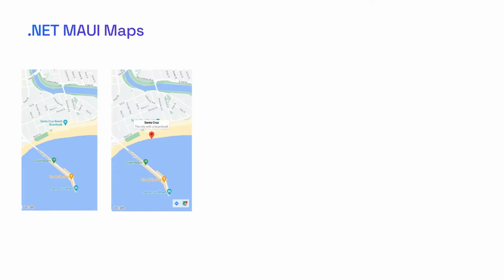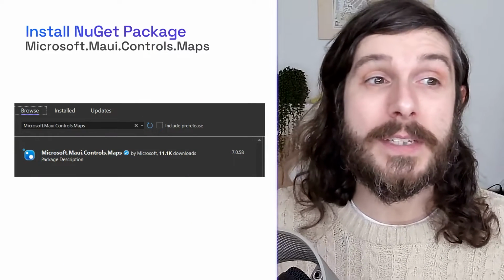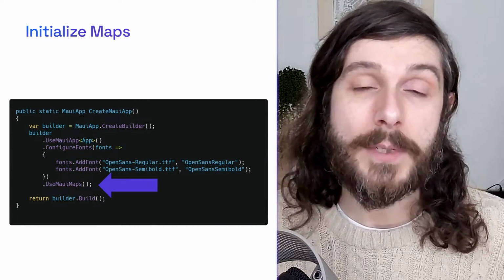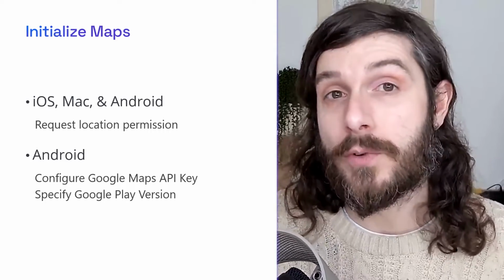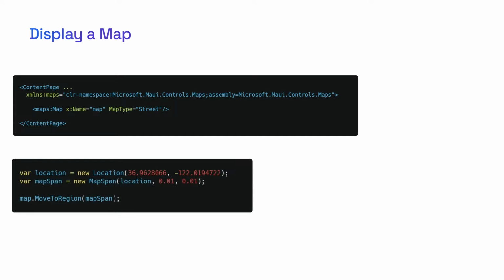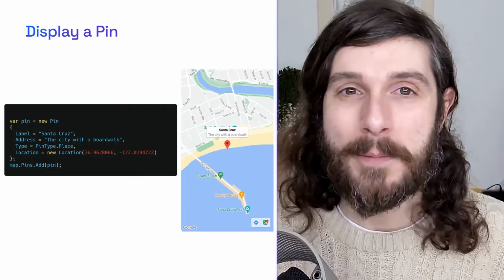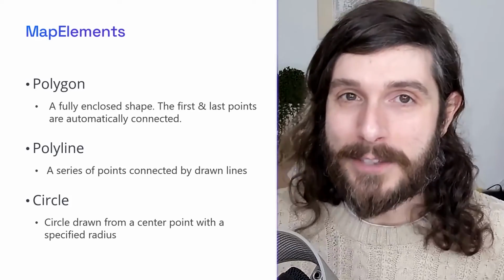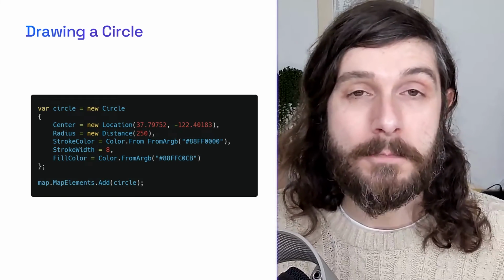Cross-platform Maps with .NET MAUI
The .NET Multi-platform App UI (.NET MAUI) Map control is a cross-platform view for displaying and annotating maps. The Map control uses the native map control on each platform and has a lot of features including showing locations, pins, drawing lines, regions, and so much more. Join @JamesMontemagno as he breaks down everything you need to know.